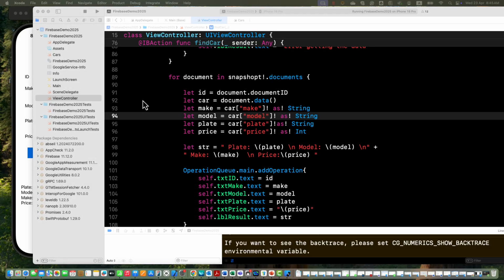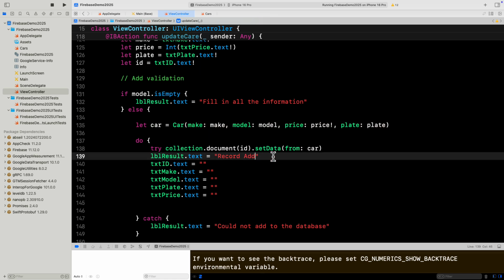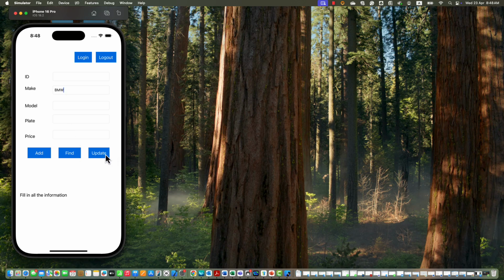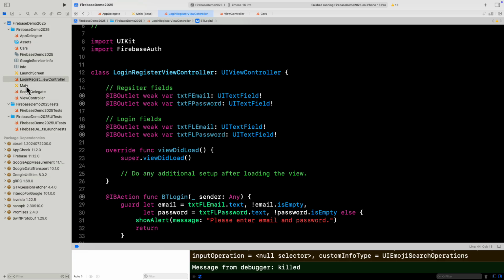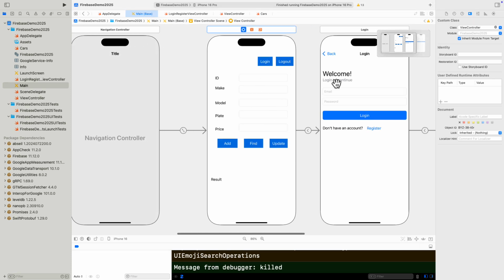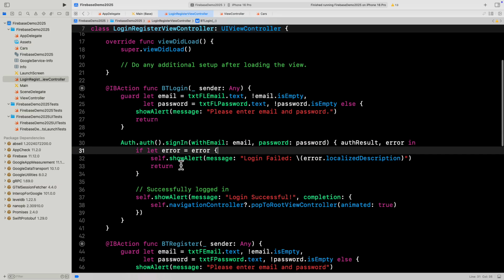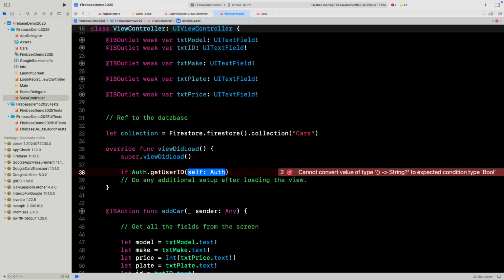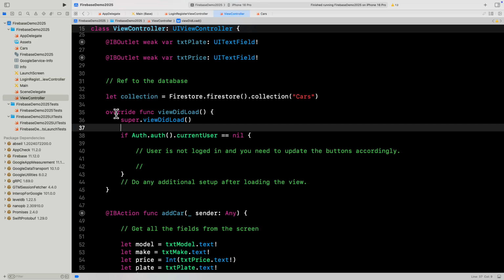Firebase2025 Part 4